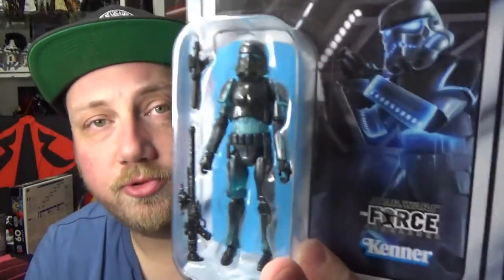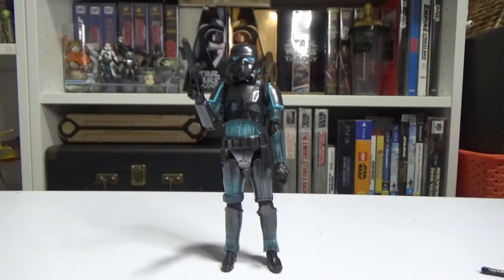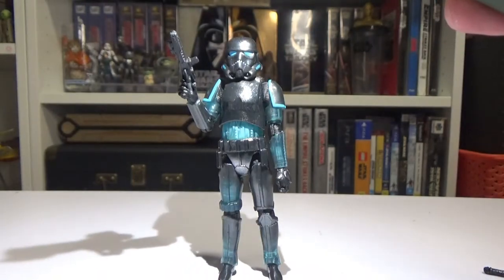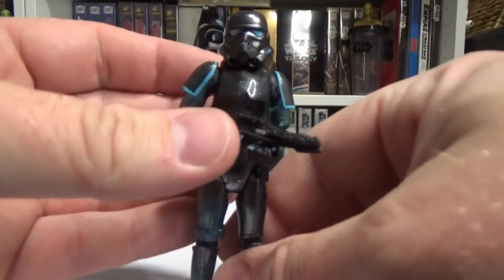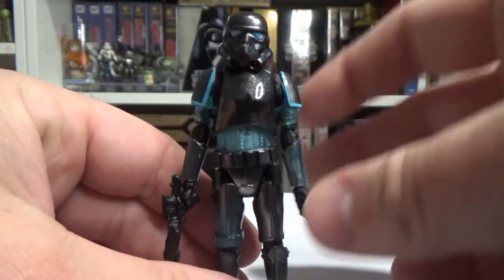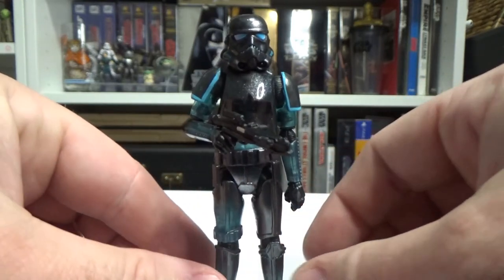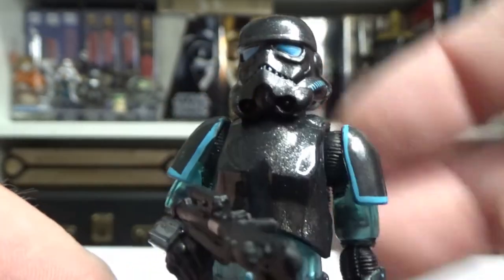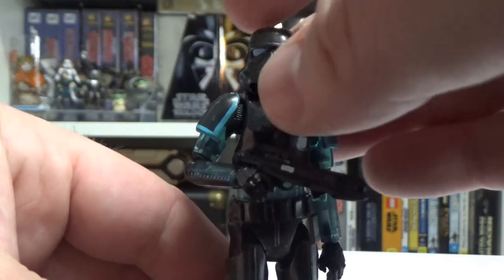SHADOW STORMTROOPER VC194 (GAMING GREATS) - STAR WARS THE VINTAGE COLLECTION